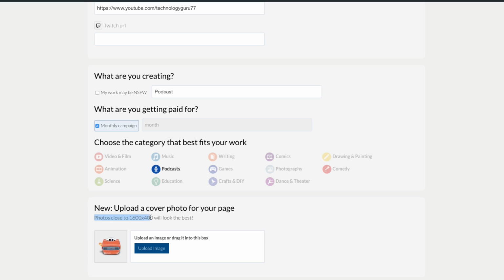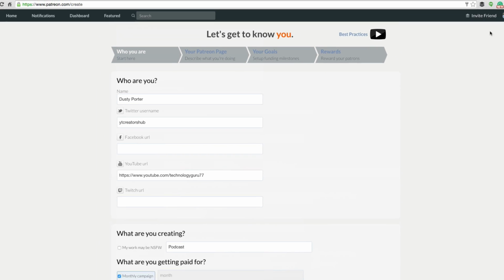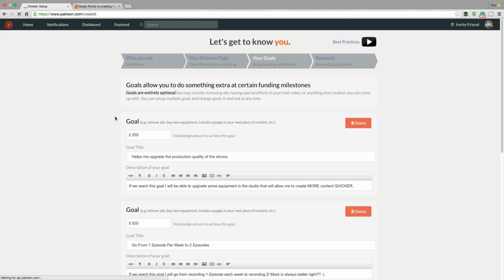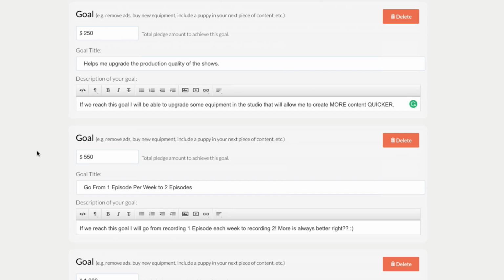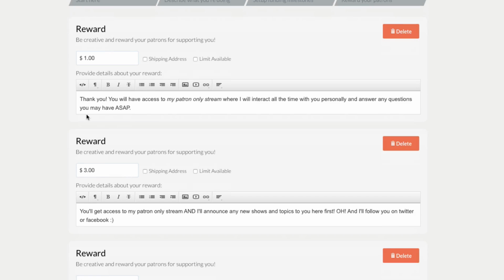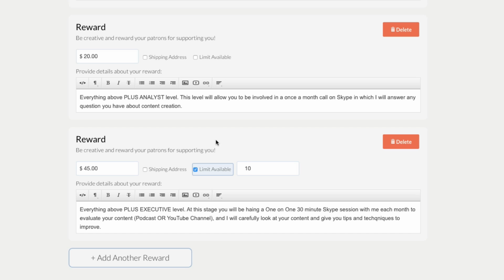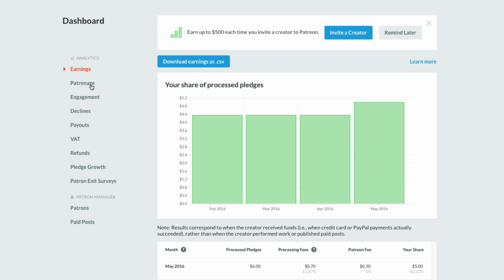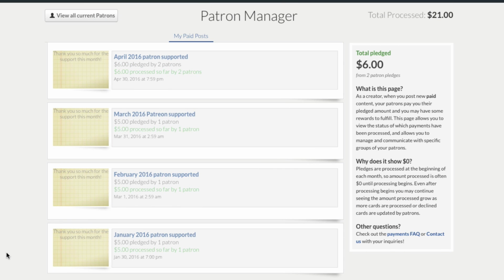How To Start A Patreon Campaign To Support Your Content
In this video tutorial I show you how to start a Patreon campaign to support the content you are creating.

dmporter74